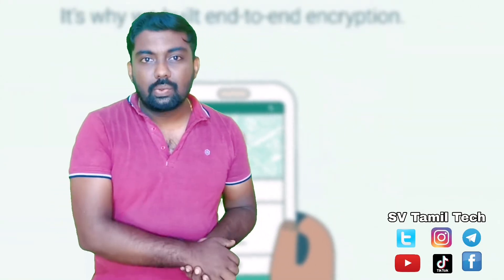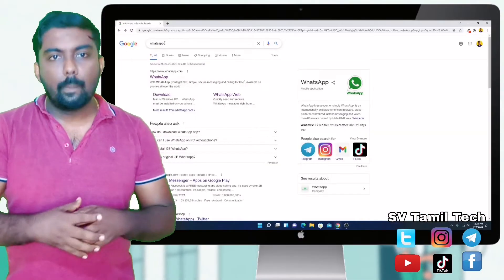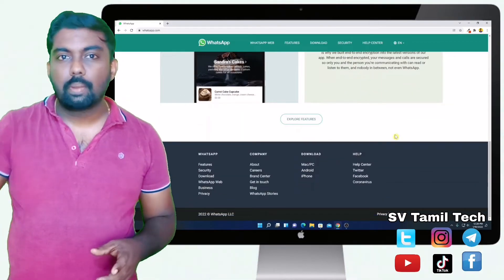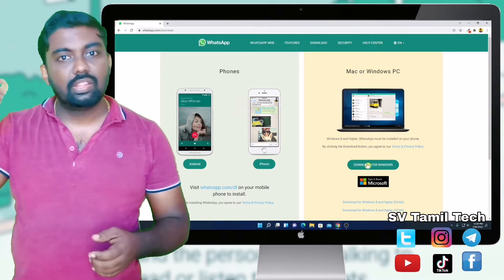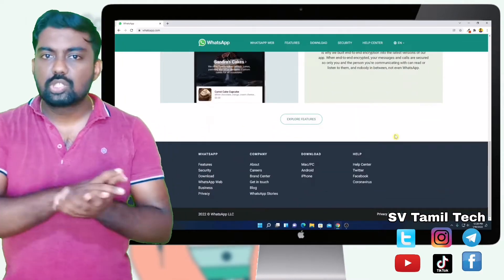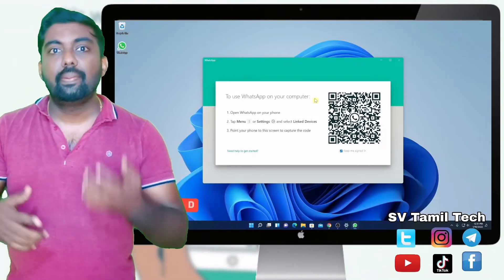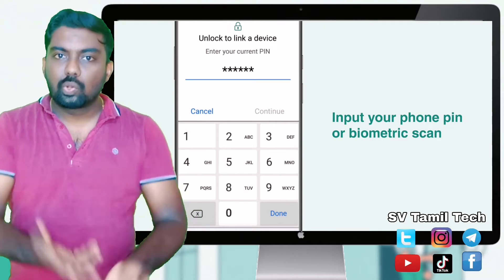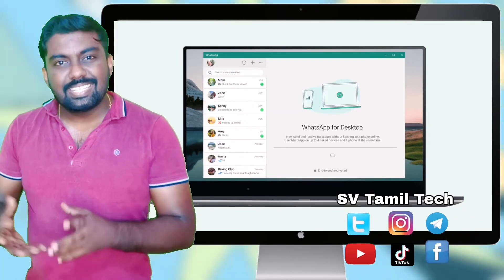How To Download and Install WhatsApp on Windows 10 & 11 in Tamil 2022 | Whatsapp Download PC 2022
How To Download and Install WhatsApp on Windows 10 & 11 in Tamil 2022 | Whatsapp Download PC & Laptop 2022 | Whatsapp New Updates in Tamil | SV Tamil Tech

WhatsApp from Facebook is a FREE messaging and video calling app. It’s used by over 2B people in more than 180 countries. It’s simple, reliable, and private, so you can easily keep in touch with your friends and family. WhatsApp works across mobile and desktop even on slow connections, with no subscription fees*.

எனது வீடியோக்களைப் பார்ப்பது, விரும்புவது, பகிர்வது மற்றும் கருத்து தெரிவிக்கும் அனைவருக்கும் மிக்க நன்றி. இது உங்களுக்கு ஒரு சிறிய விஷயமாகத் தோன்றலாம், ஆனால் நான் ஒவ்வொருவரையும் பாராட்டுகிறேன். பின்னூட்டங்களும் கருத்துகளும் அனைத்தும் எங்கள் சேனல் இப்போது இருக்கும் அளவுக்கு வளர உதவியது.
எனவே மீண்டும், மிக்க நன்றி தோழர்களே 😍

𝐀𝐧𝐲 𝐯𝐢𝐝𝐞𝐨 𝐨𝐫 𝐢𝐦𝐚𝐠𝐞𝐬 𝐢𝐧 𝐭𝐡𝐢𝐬 𝐯𝐢𝐝𝐞𝐨 𝐡𝐚𝐬 𝐛𝐞𝐞𝐧 𝐮𝐬𝐞𝐝 𝐨𝐧𝐥𝐲 𝐭𝐨 𝐜𝐨𝐧𝐯𝐞𝐲 𝐦𝐞𝐬𝐬𝐚𝐠𝐞𝐬 𝐭𝐨 𝐭𝐡𝐞 𝐯𝐢𝐞𝐰𝐞𝐫𝐬. 𝐈 𝐝𝐨𝐧'𝐭 𝐢𝐧𝐭𝐞𝐧𝐝 𝐭𝐨 𝐢𝐧𝐟𝐫𝐢𝐧𝐠𝐞 𝐭𝐡𝐞 𝐜𝐨𝐩𝐲𝐫𝐢𝐠𝐡𝐭 𝐨𝐟 𝐚𝐧𝐲𝐨𝐧𝐞.